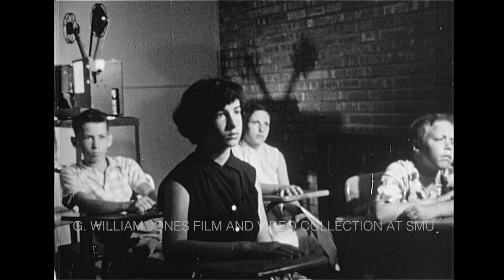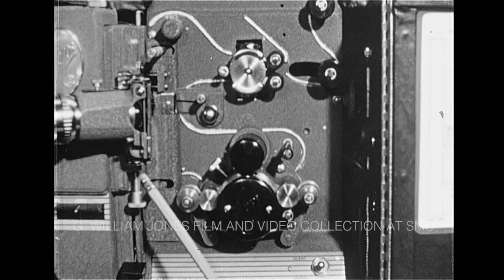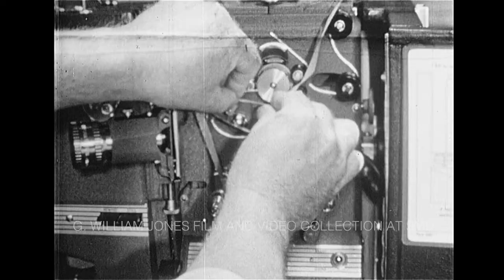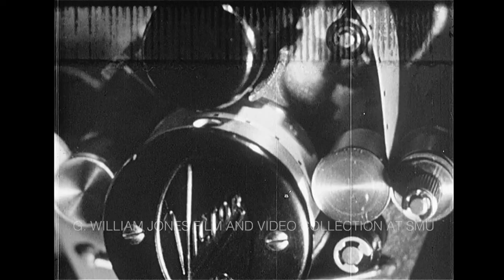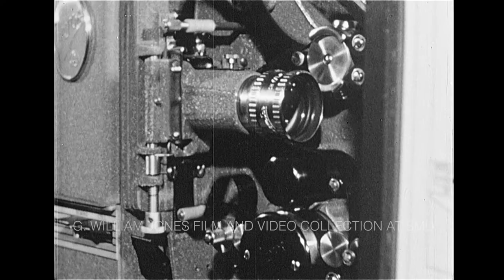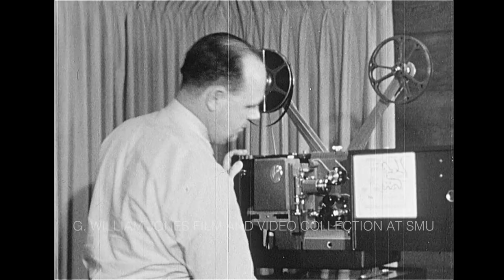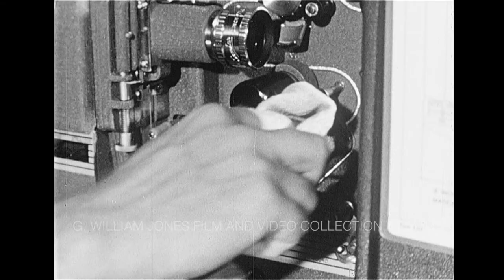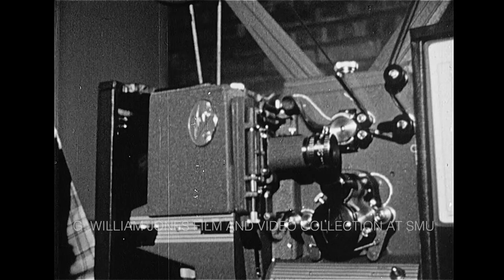Operation And Care Of The Victor 16mm Projector - 1954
16mm Film Collection